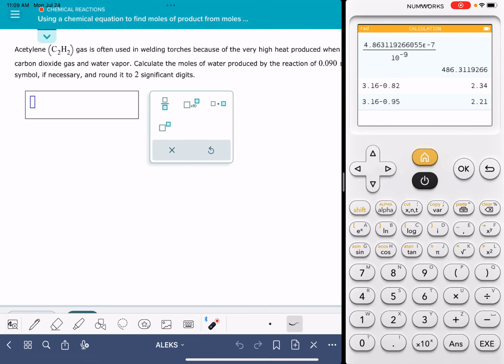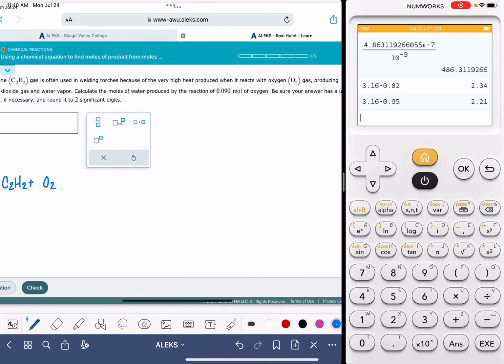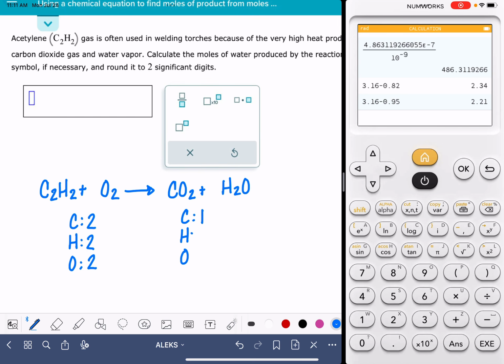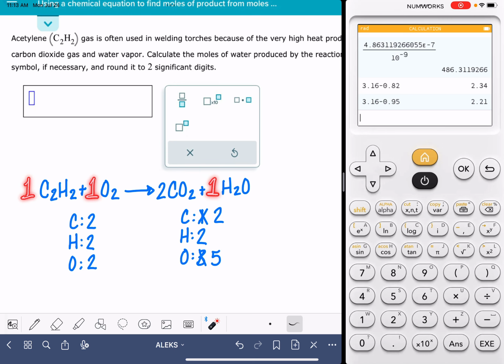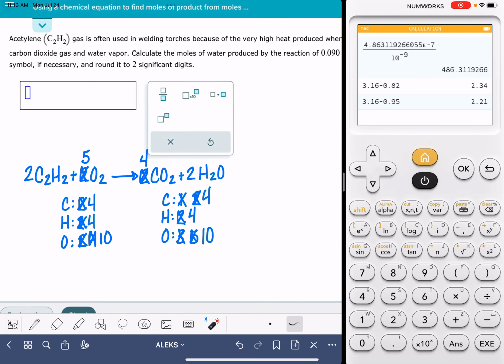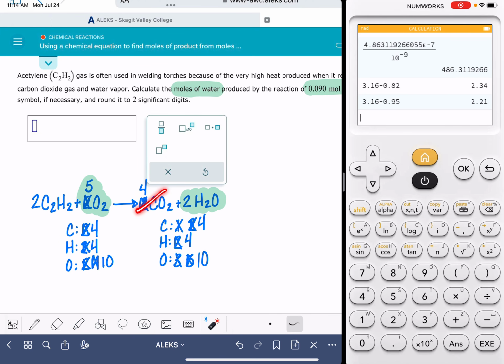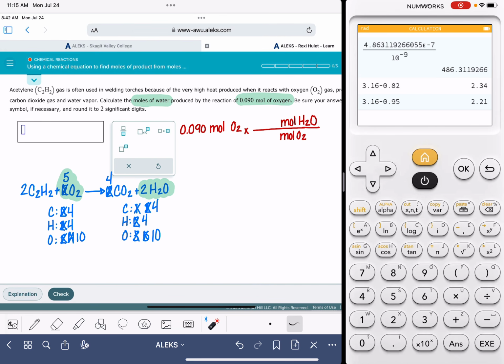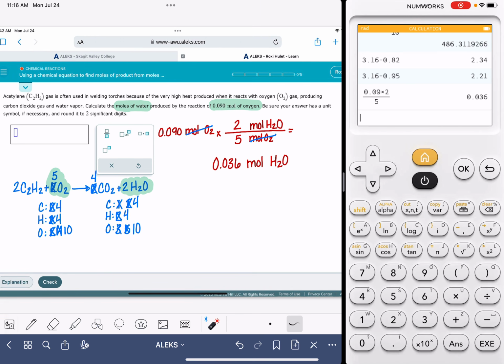ALEKS: Using a chemical equation to find moles of product from moles of reactant